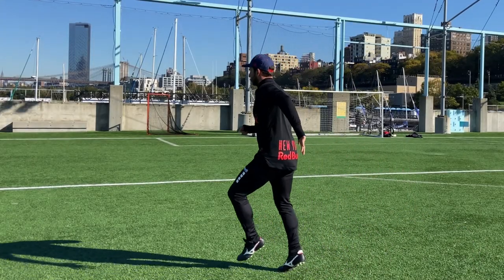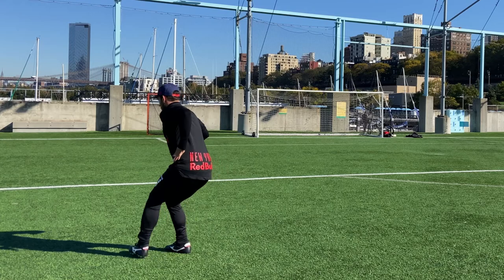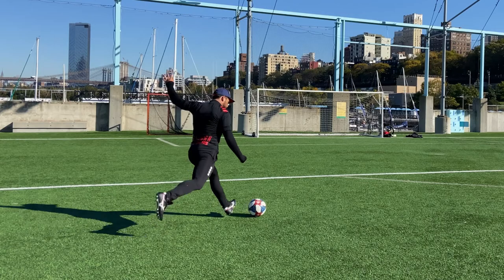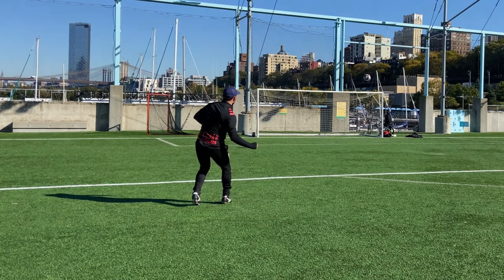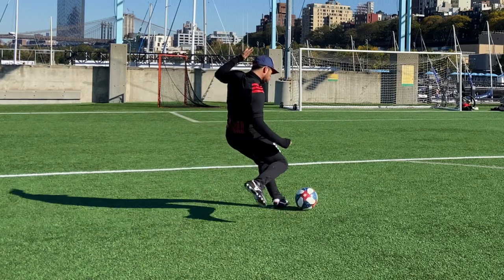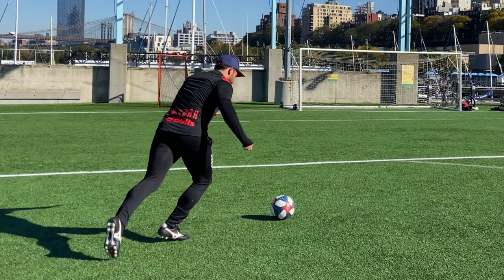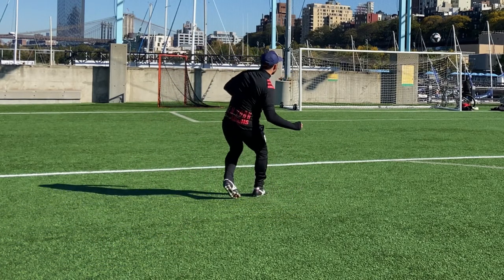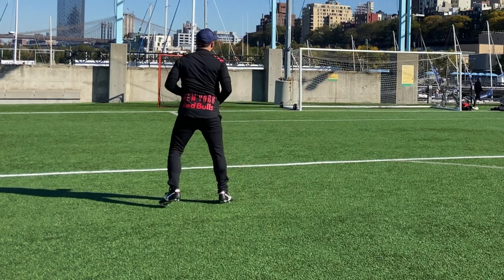Train @ Home - Fall 2021 - Ball Striking - Score from Outside Box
◉Follow the New York Red Bulls!◉